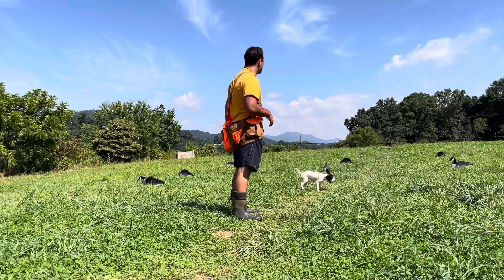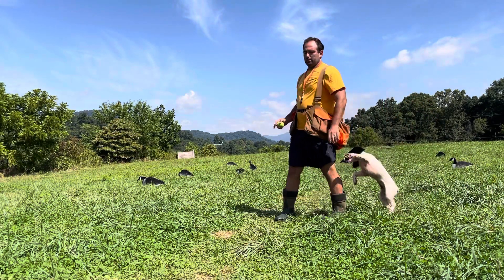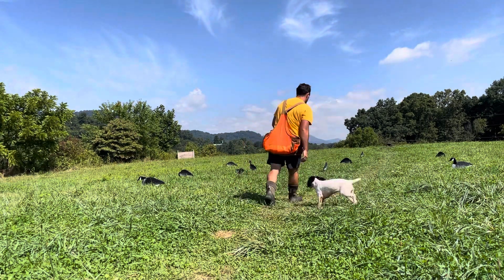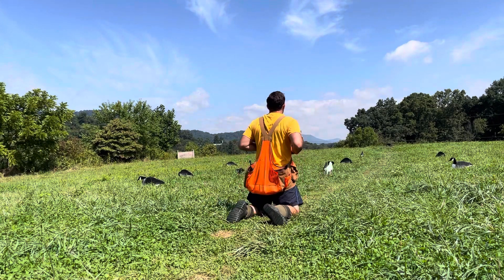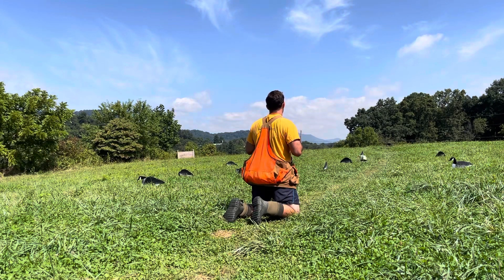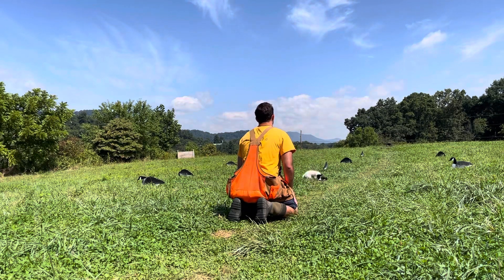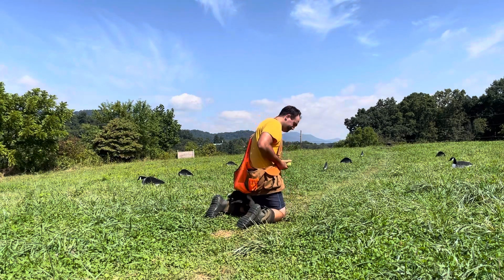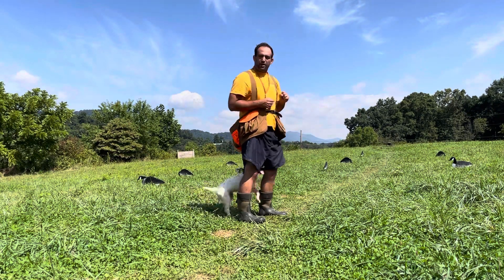Annie’s retrieving session part 1 4m-6m